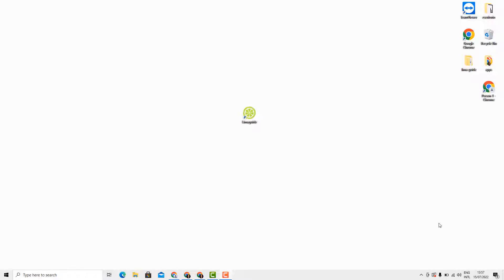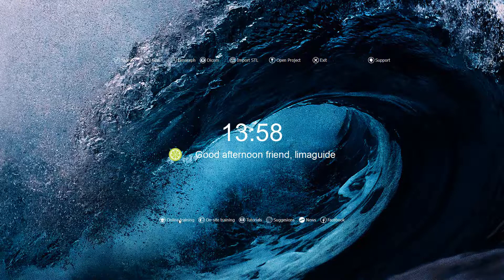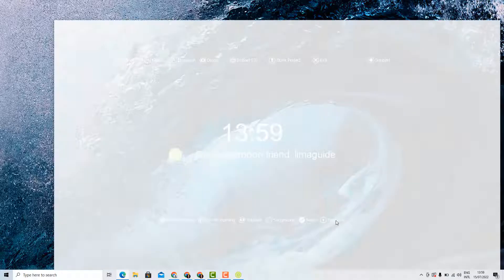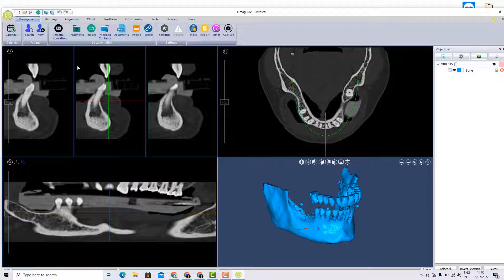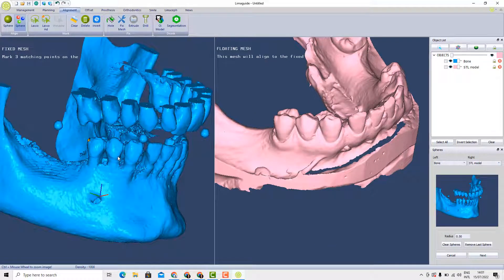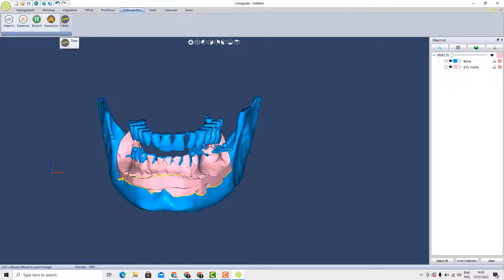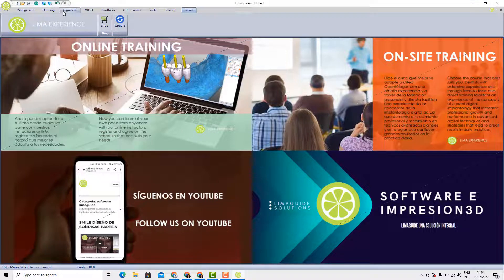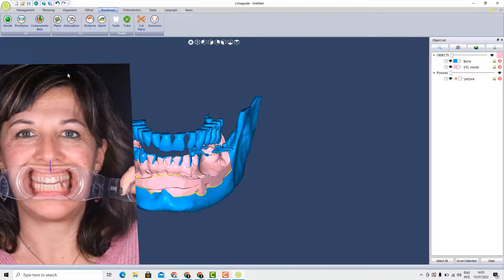INTRODUCTION TO LIMAGUIDE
The limaguide software is an advanced dental design software, it allows us to view dicom images and import STL, OBJ, PLY meshes and photographs of our patients, with lima we can create any type of surgical guide for implants, gingivectomy, corticotomy, zygomatic guide etc, in a single software you will find everything you need for your dental treatments and designs, this first video explains how to download it and its structure.